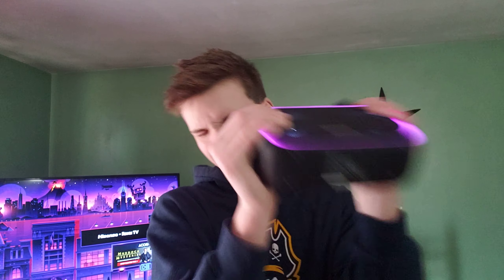Review of the Asimom EX70 bluetooth speaker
Update: Computer is back up